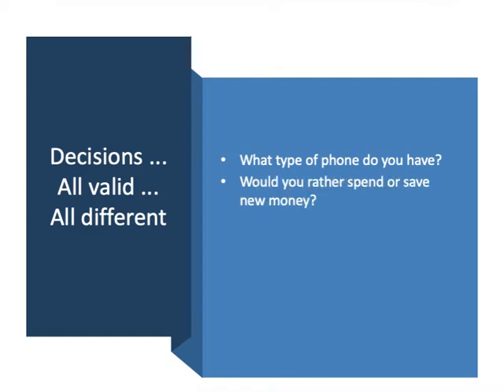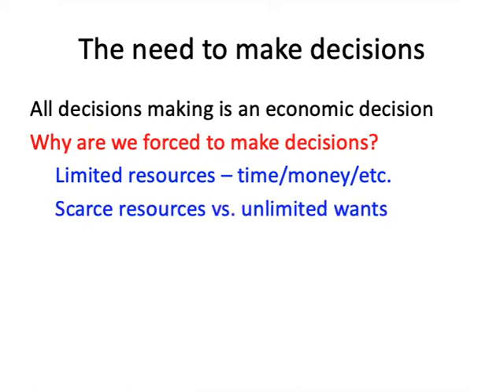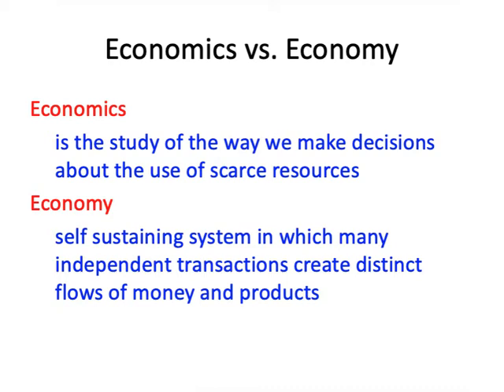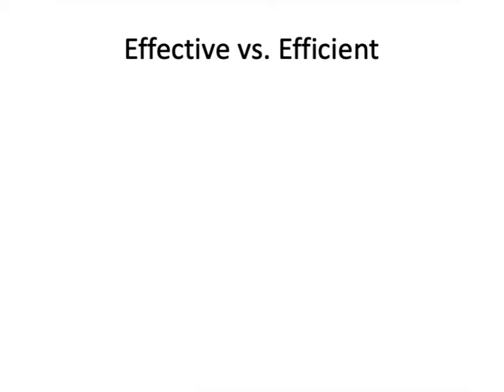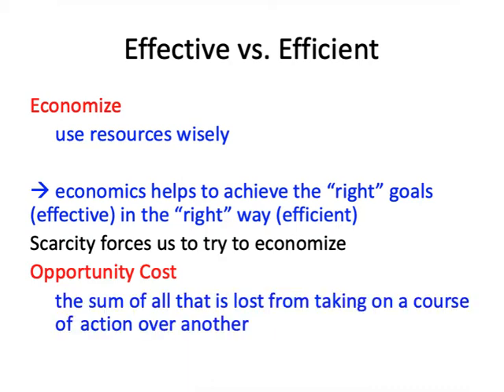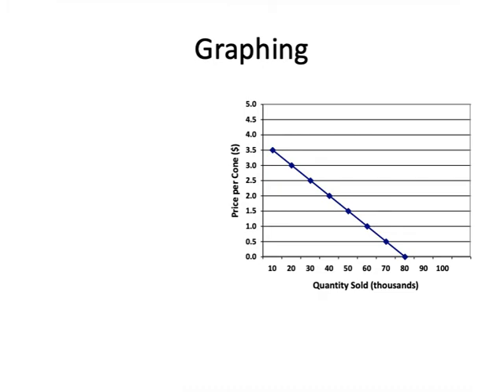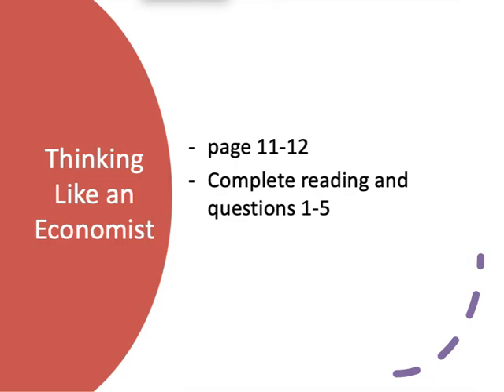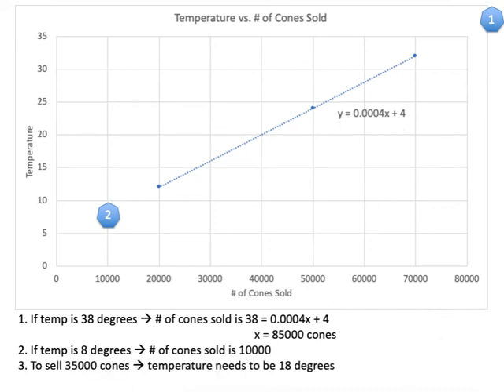Eco 1-1 - Basic Principles